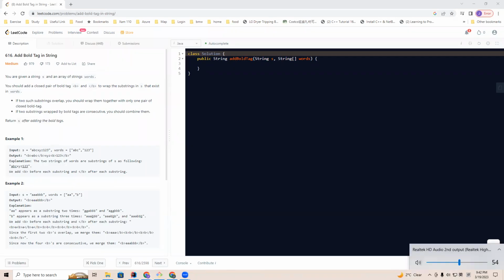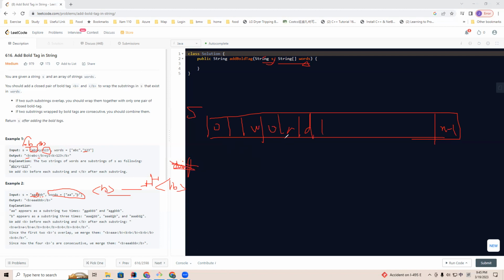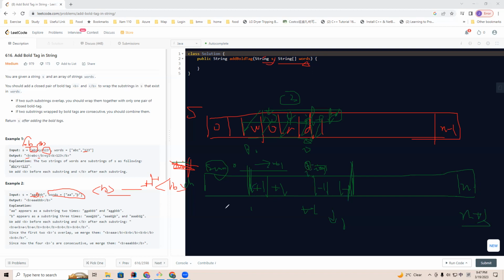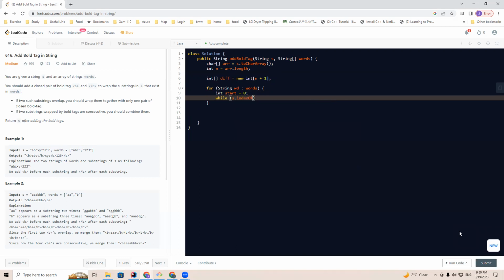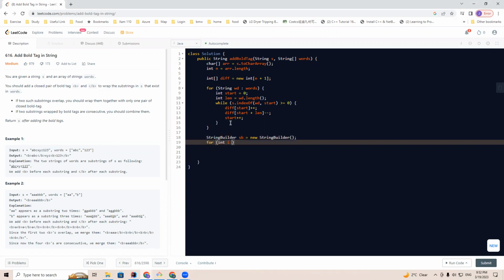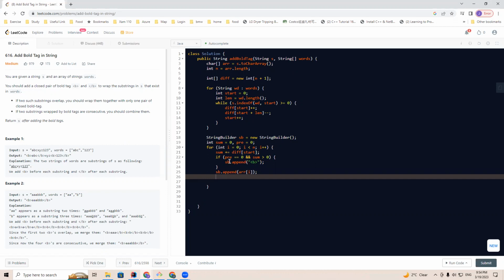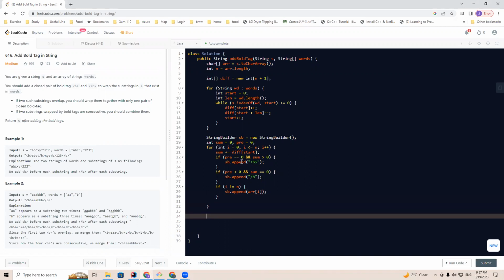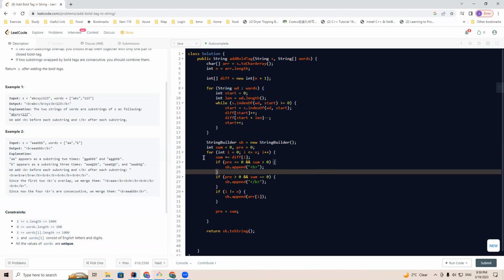616. Add Bold Tag in String